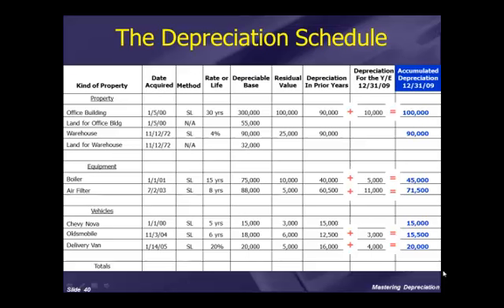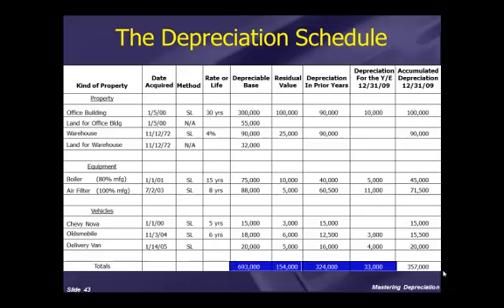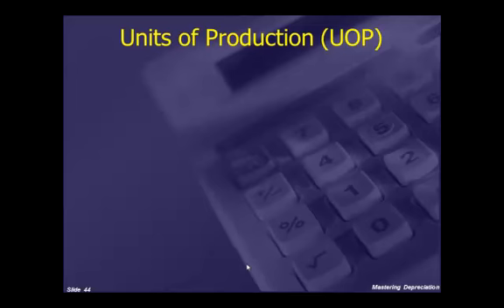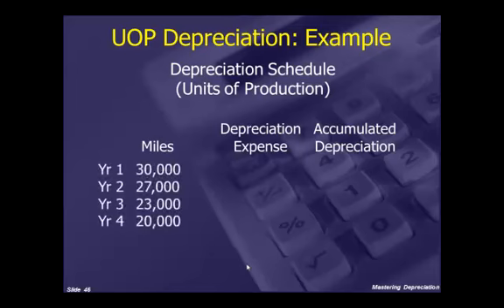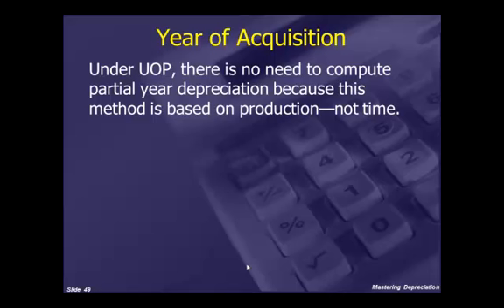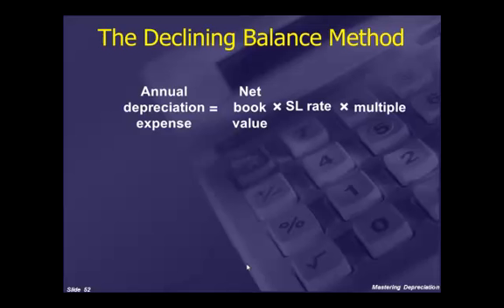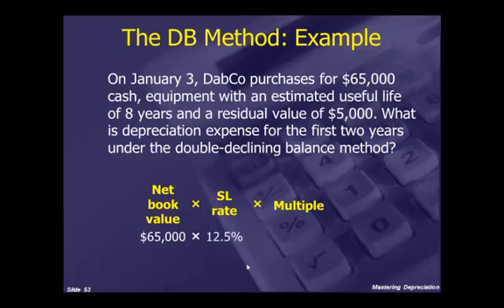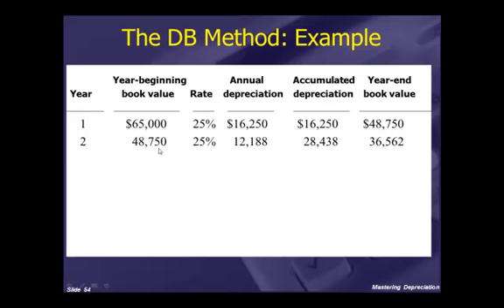Depreciation Part 3